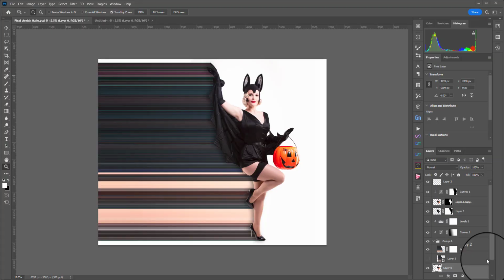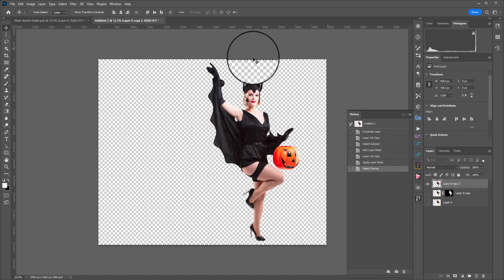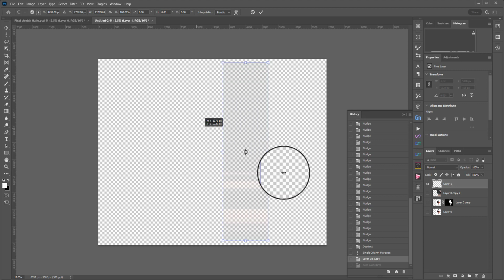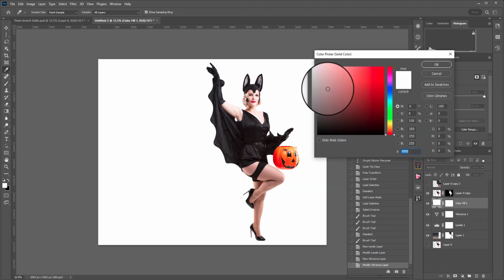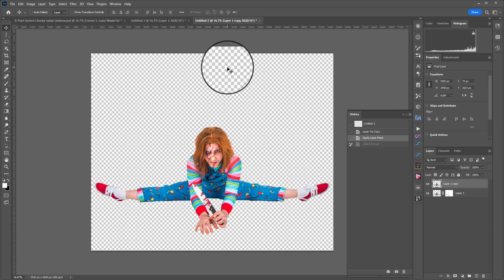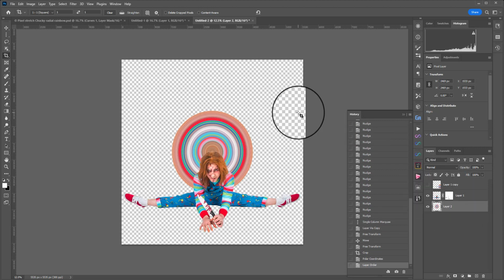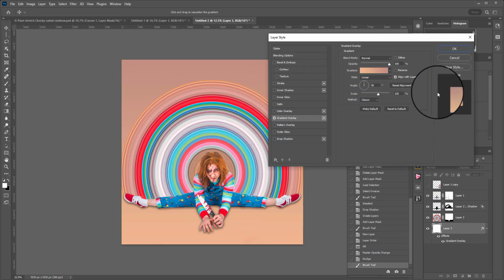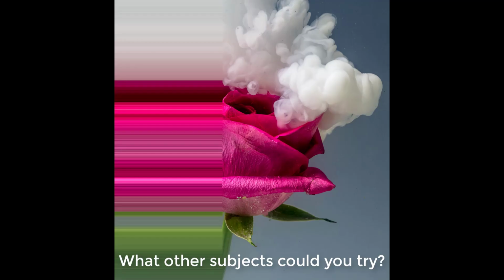Pixel Stretch Effect: Learn easy variations of this creative Photoshop trick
The Pixel Stretch Effect is a super effective way to add dynamic colour and interest to a portrait that portrays some movement like children, athletes or costumed characters (but it can be used in other creative ways too).

In this simple to follow tutorial you'll learn how to use the Pixel Stretch Effect to create lines, circles and a unique variation I invented myself.

To create this effect we'll sample some colours from our subject and then stretch these out to create colourful streaks for images impossible to ignore.

LEARN CREATIVE PHOTOGRAPHY:
Inside my course, Photo Fun Addicts, you'll learn how to master photography creatively to transform your hobby into an exciting adventure and your photos into art that sells